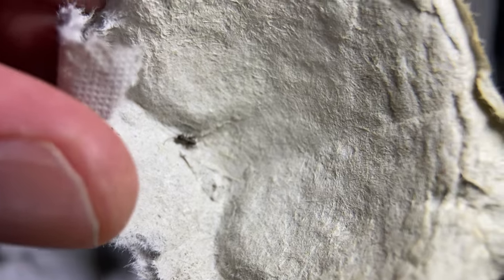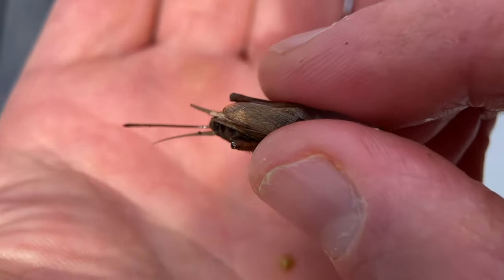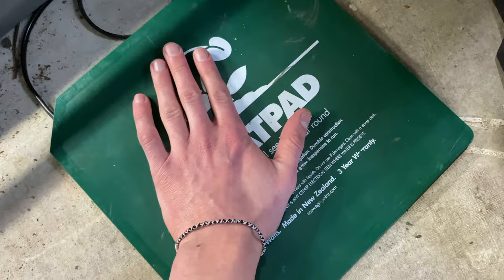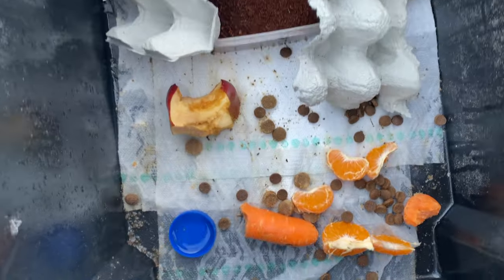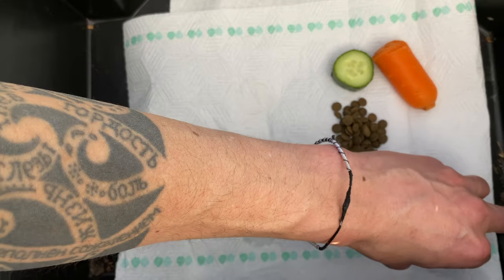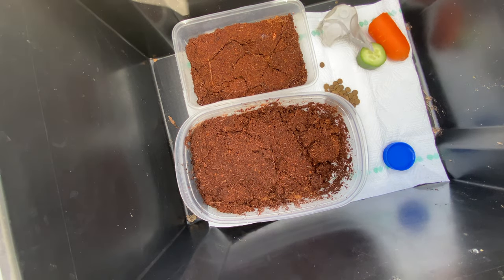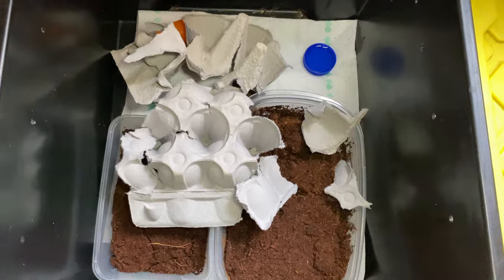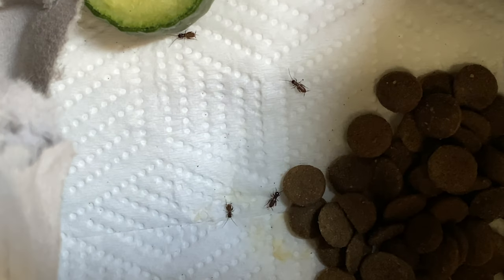Desperate and need to breed crickets (only 25 Adults left)...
I got desperate, crickets were getting too expensive to buy every week, so I bought my last 25, and tried to breed.

Breeding crickets is not complicated, and I did it with only 25 Adults, I am not a guru or expert, but this is how I did it. You can breed crickets for your reptiles and amphibians, and if you have the patience, it is a good option to save some money.

Intro:  0:00
Why?: 0:14
Supplies: 0:19
Set up: 0:29
Unboxing: 0:39
Male Cricket: 0:50
Female Cricket: 0:52
Cricket egg: 1:02
The Plan: 1:23
Good Sign: 1:26
Heat Pad: 1:33
Background: 1:42
Meal: 1:57
Day 3: 2:07
Crickets are Messy: 2:25
Incubation: 2:32
3 weeks later: 2:37
Pinhead setup: 2:48
Final Adults: 4:12
Recap: 4:34
Outro: 5:33

🦎I'm Max...just chilling with ectotherms.